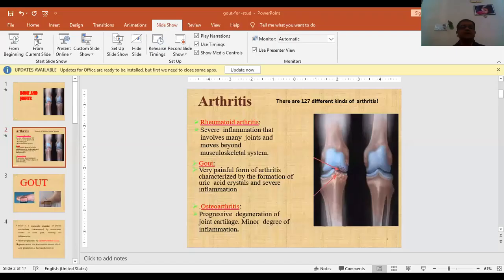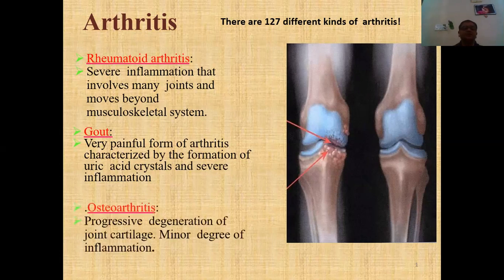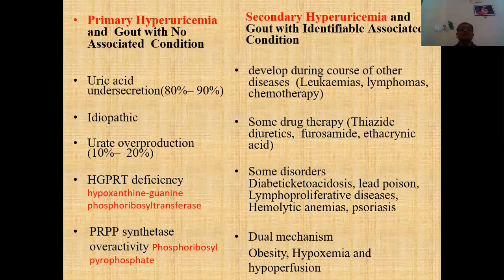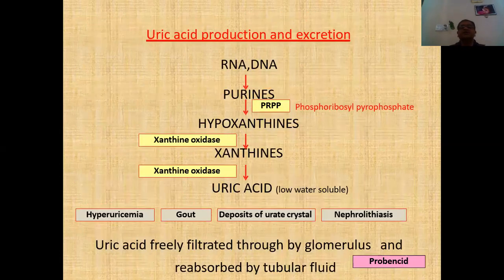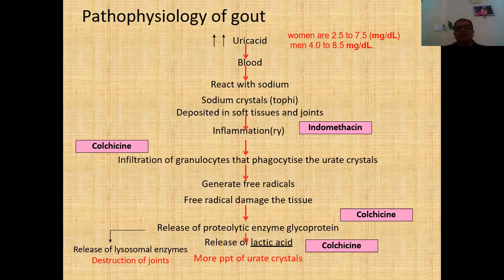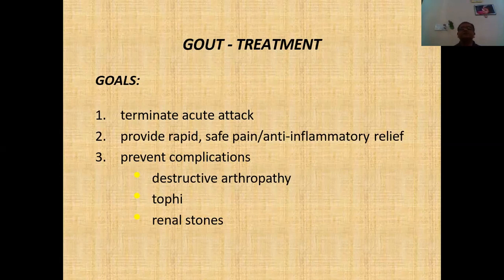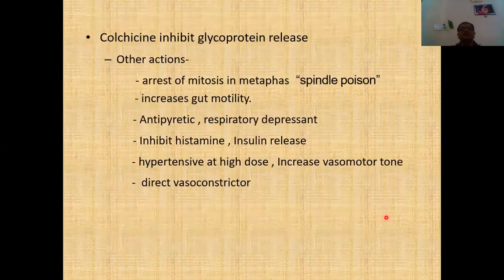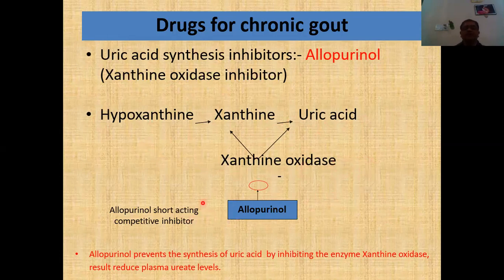Gout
Video by Nitin Sutar